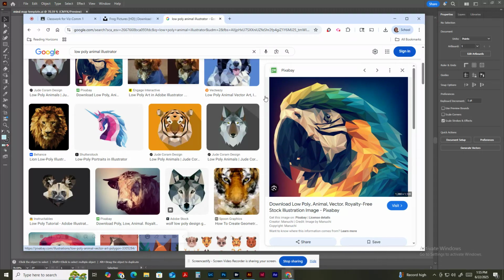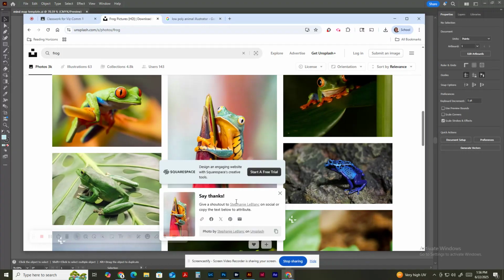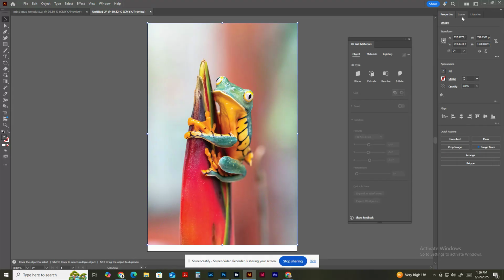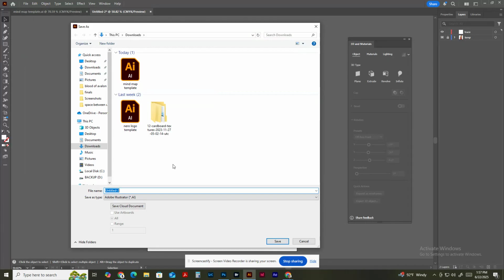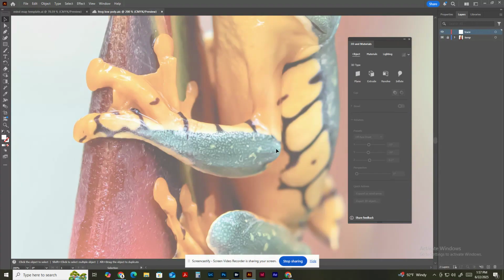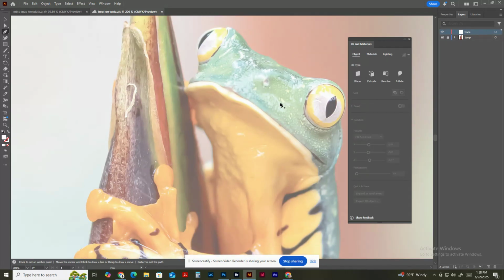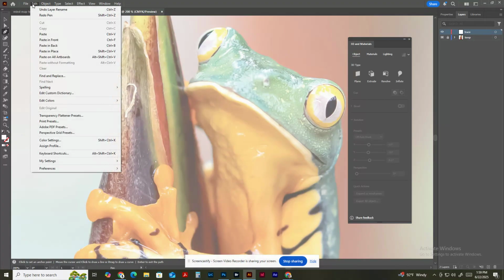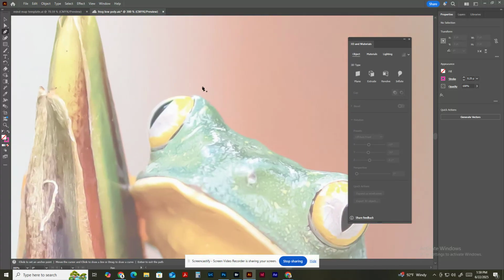Low Poly Animal